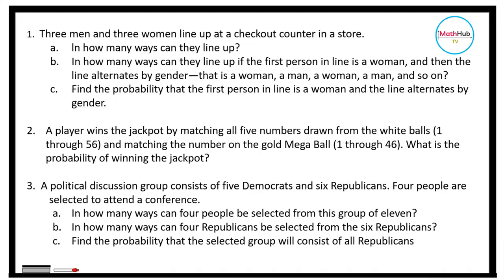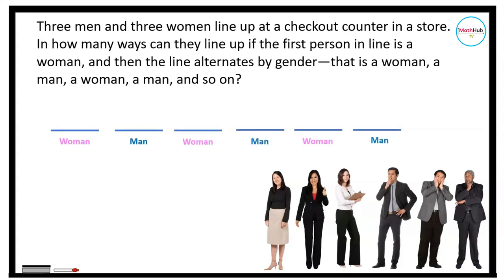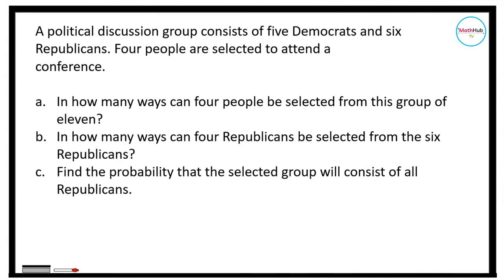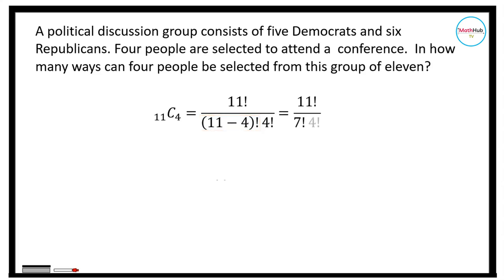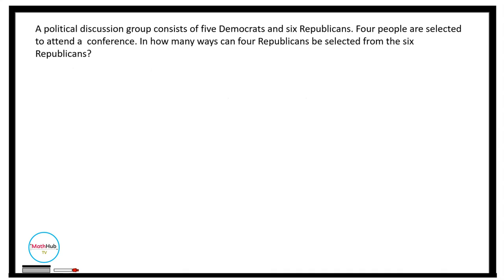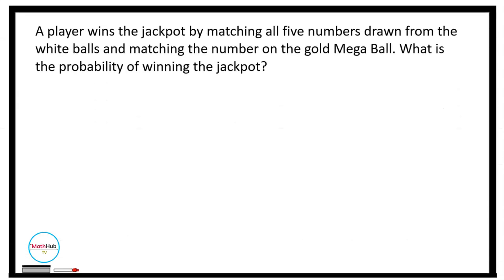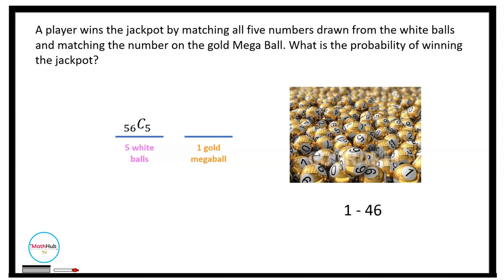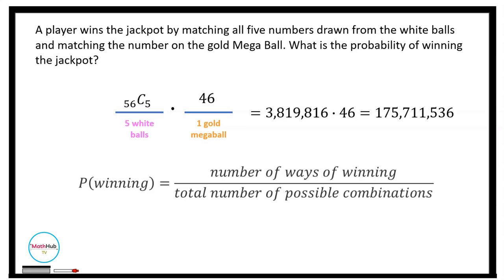3 Probability Word Problems SOLVED STEP-BY-STEP Part 2 | How to Solve Word Problems in Probability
How do we solve word problems in probability?  In this video, I will give the solution to 3 probability word problems.  All of these word problems will be solved with step-by-step solutions.   This is a lesson in Contemporary Mathematics.

In particular, I will discuss the solution to the following word problems in probability:

1.  Three men and three women line up at a checkout counter in a store.
a.  ln how many ways can they line up?
b.  In how many ways can they line up if the first person in line is a woman, and then the line alternates by gender—that is a woman, a man, a woman, a man, and so on?
c.  Find the probability that the first person in line is a woman and the line alternates by gender.

2.  A player wins the jackpot by matching all five numbers drawn from the white balls (1 through 56) and matching the number on the gold Mega Ball (1 through 46). What is the probability of winning the jackpot?

3.  A political discussion group consists of five Democrats and six Republicans. Four people are selected to attend a conference.
a.  In how many ways can four people be selected from this group of eleven?
b.  In how many ways can four Republicans be selected from the six Republicans?
c.  Find the probability that the selected group will consist of all Republicans

⏲️ Timestamps ⏲️
Introduction (0:00)
Solved Probability Word Problem 1 (0:08)
Solved Probability Word Problem 2 (4:15)
Solved Probability Word Problem 3 (8:50)

🙋‍♂️ Have questions?